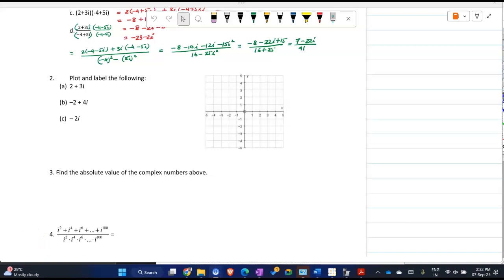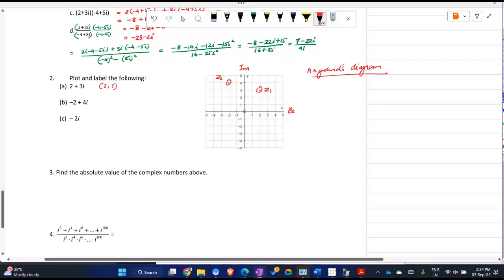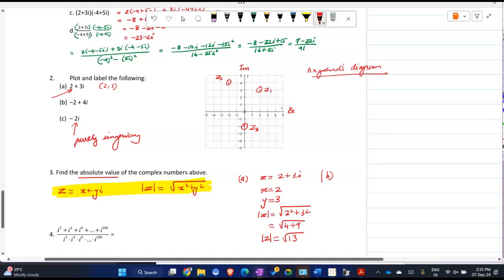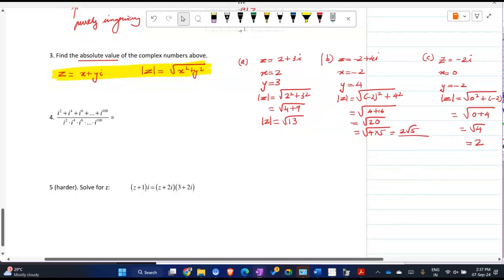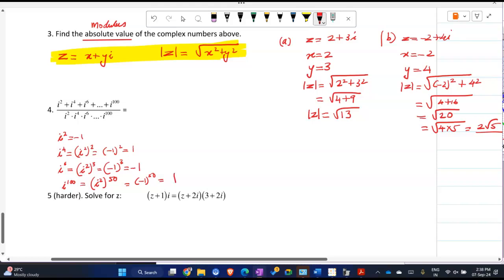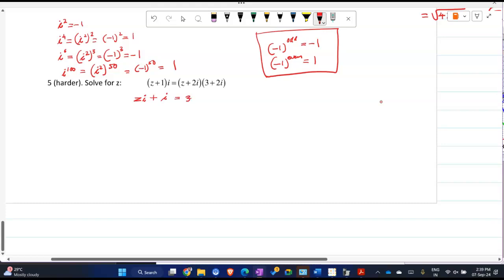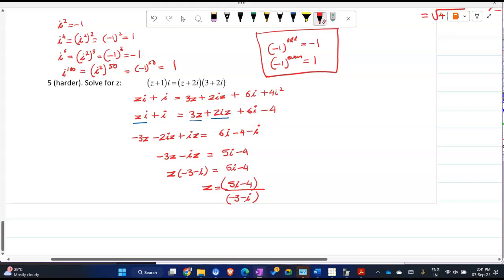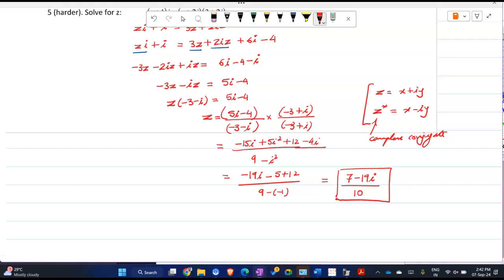Number Theory and Complex Numbers Part 2